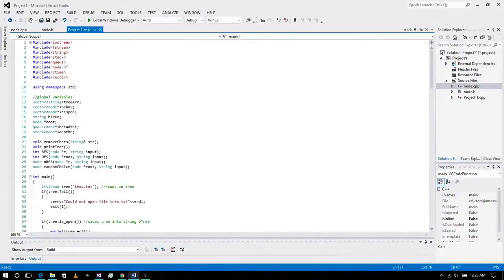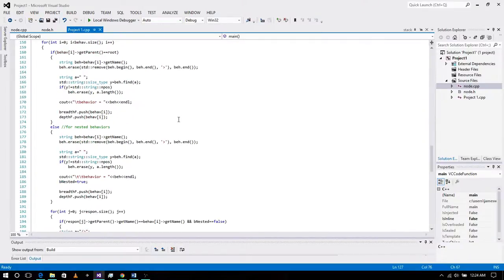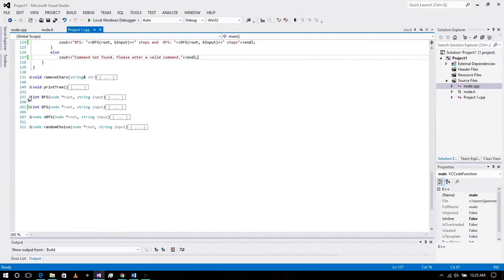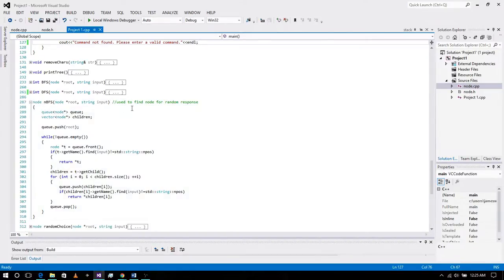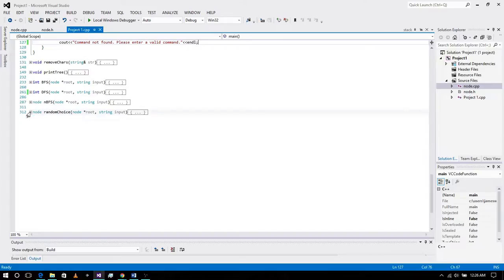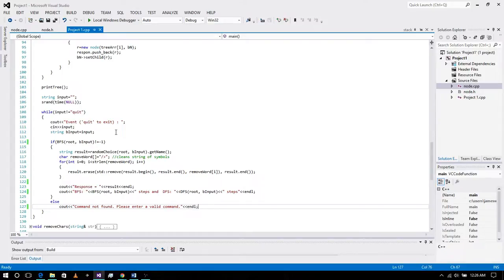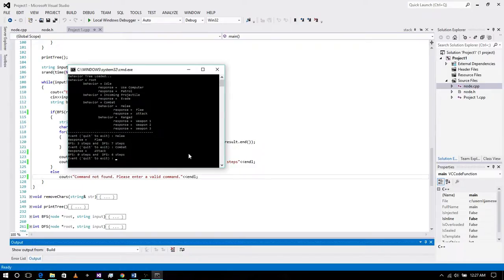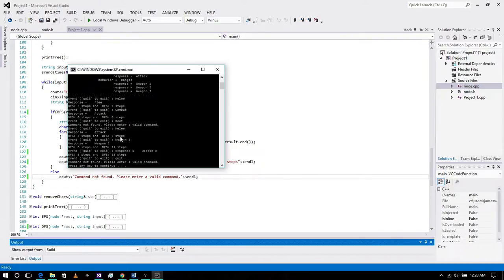AI Project 1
Project 1 for AI